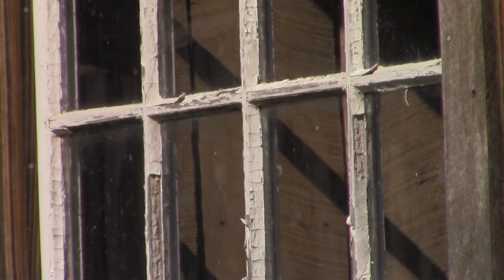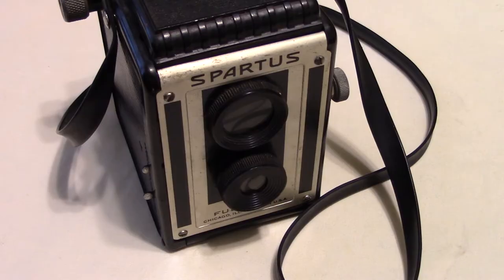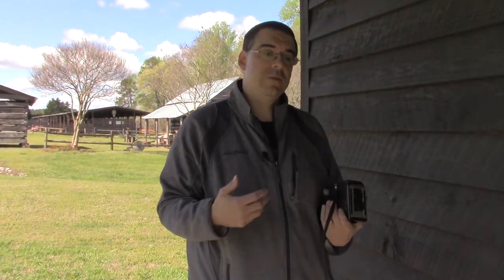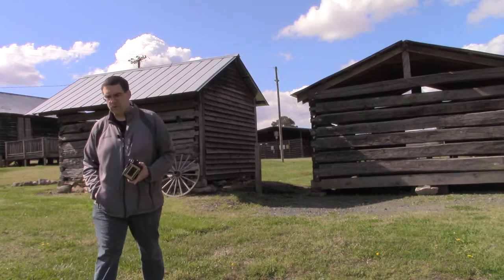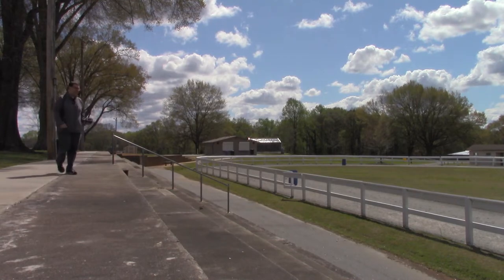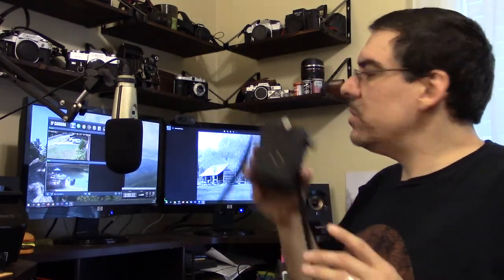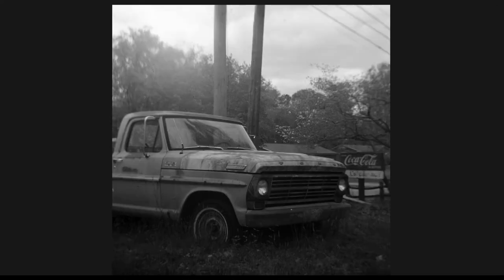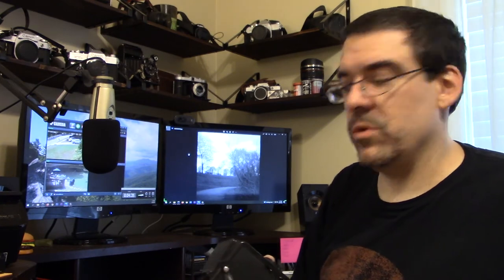Film Photography - Trying out the Spartus Full-Vue Medium Format Camera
Episode 27 of my photography series.
Camera: Spartus Full-vue
Film: Ilford HP5

Music from Youtube music library, and